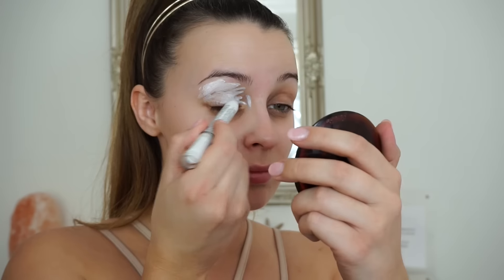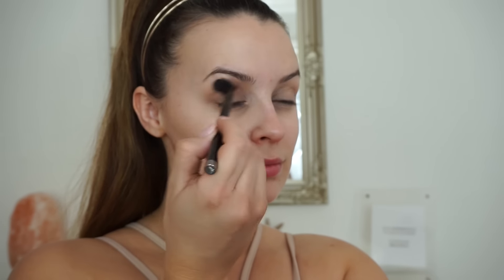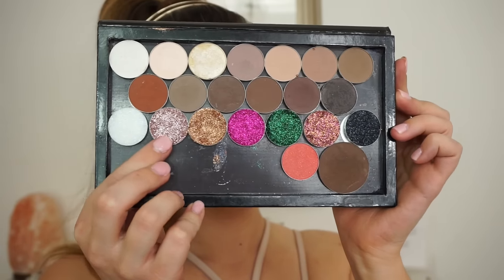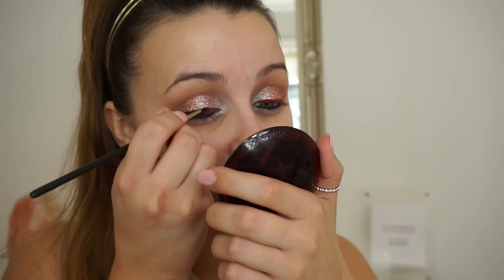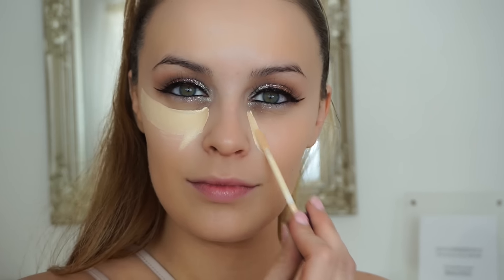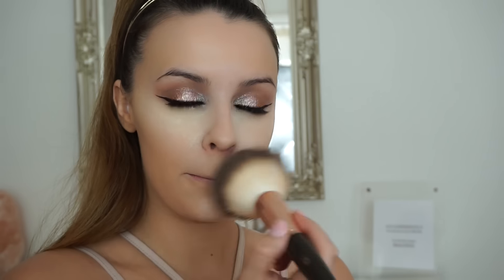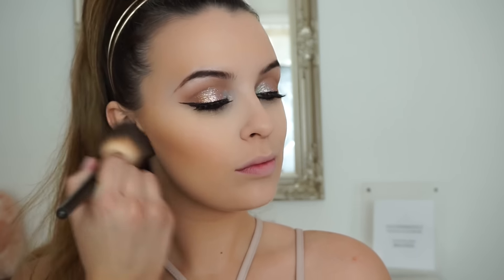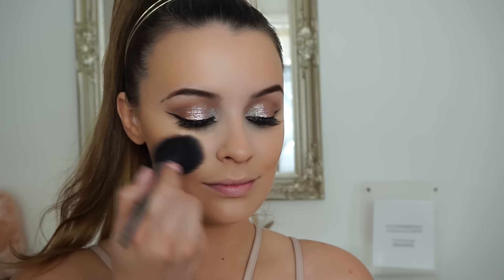Rose Gold Glitter Eye | Abbey Clayton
Hi everyone!

Todays look, Rose Gold Glitter Eye is my favourite look I have done so far and I know it is going to be my go too glam look!

Shades used:
Noble
Golden Rose
Royal Wedding

Style:
Holy Grail